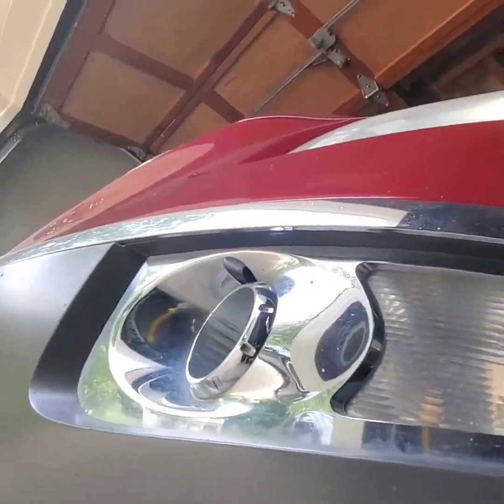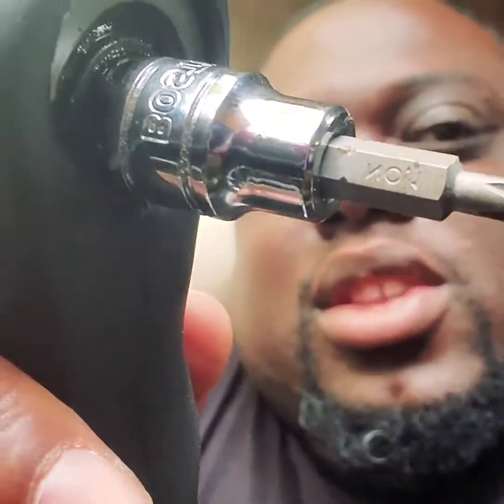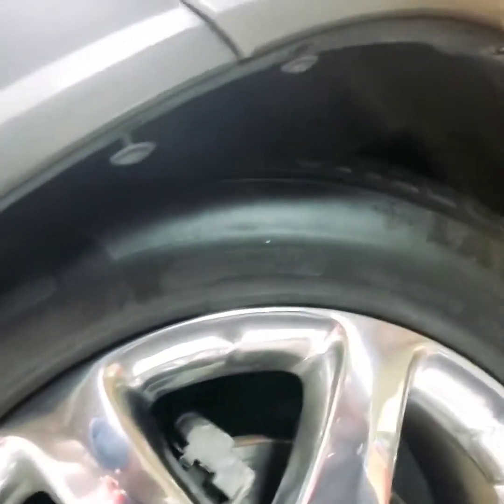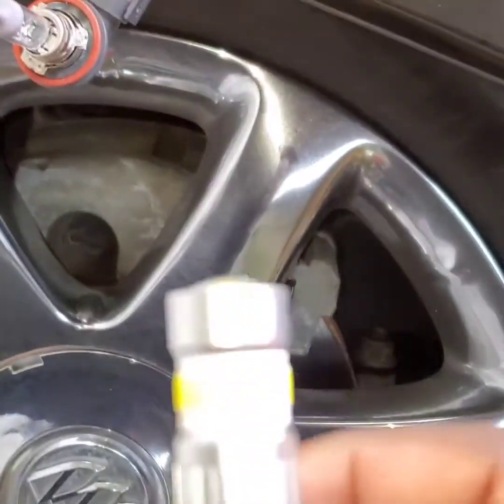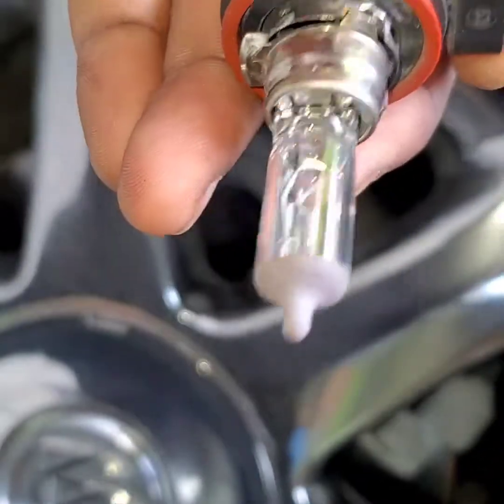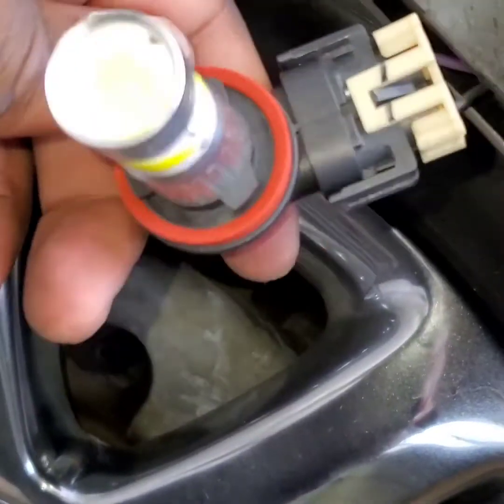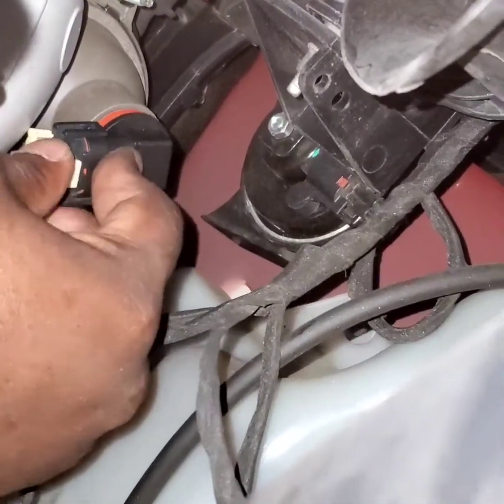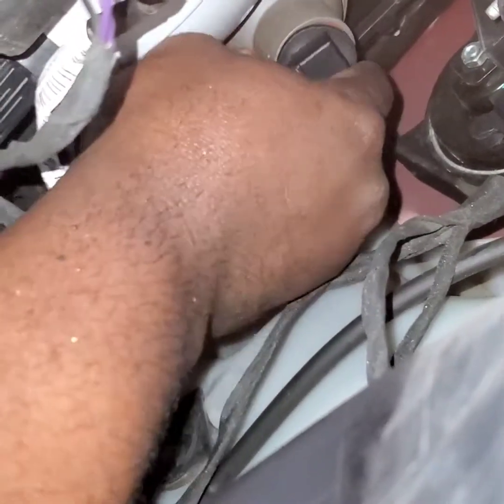2010 Buick Enclave CXL Fog Light upgrade.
Footage shot on Samsung Note 10 plus. Easy DIY on how to change/upgrade fog lights on a 2010 Buick Enclave CXL.